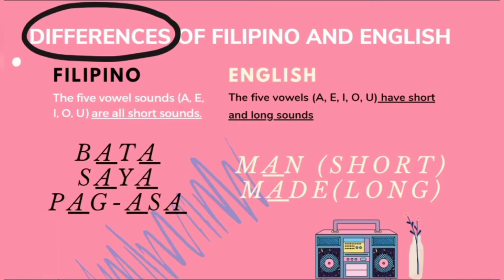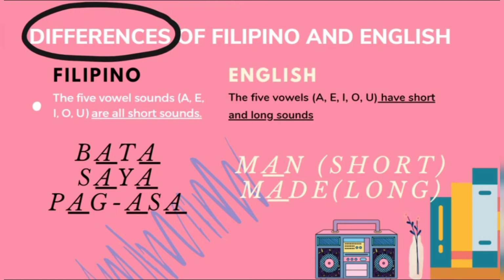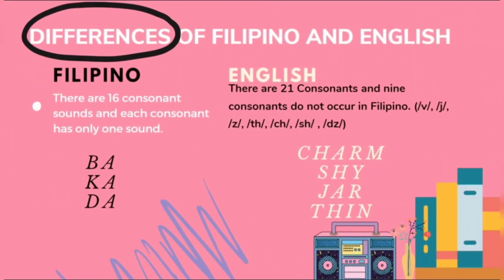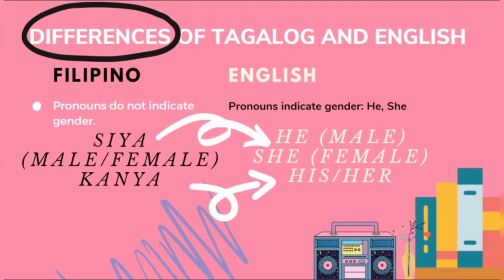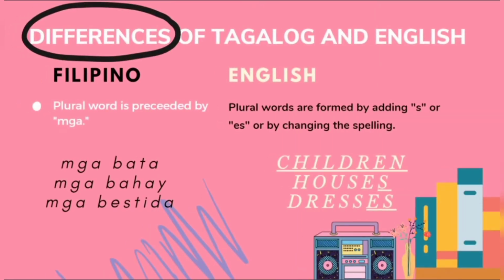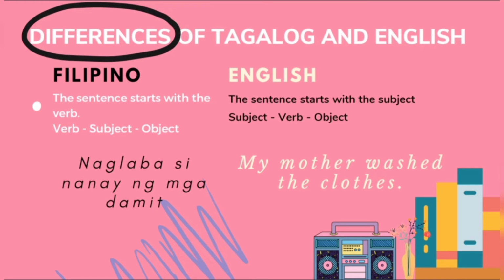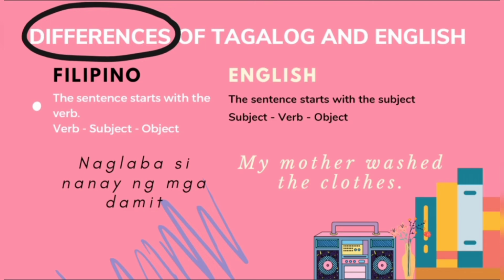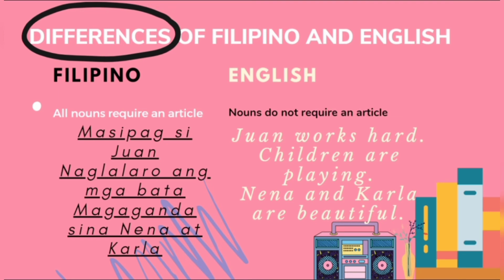Filipino Vs. English (Things you need to know as a Second Language Learner)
All things you should know about English as you aim to be a fluent speaker.
Another educational video from Teaching Updates by Miss Cueto.

Keep on learning and never stop dreaming.
Always remember to have fun and learn.